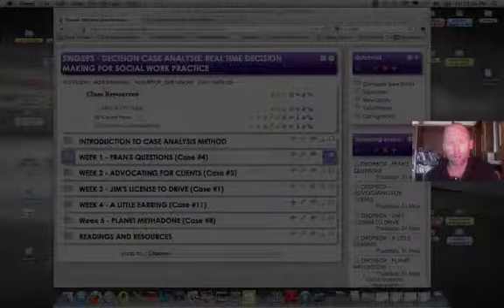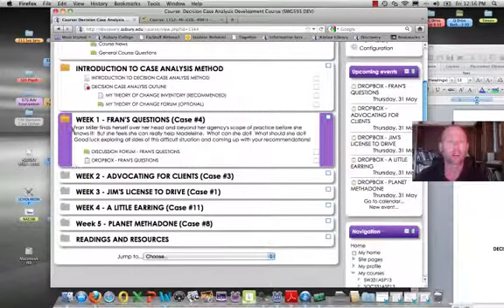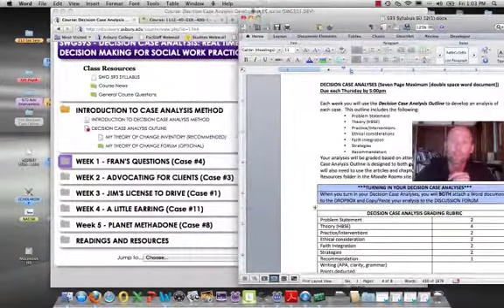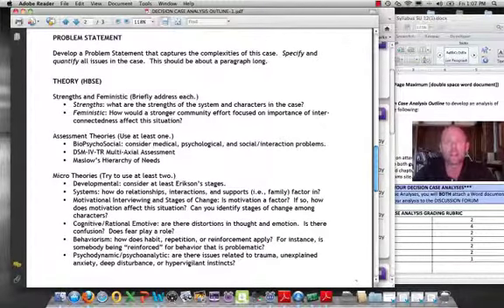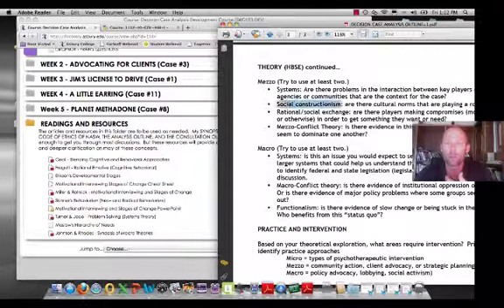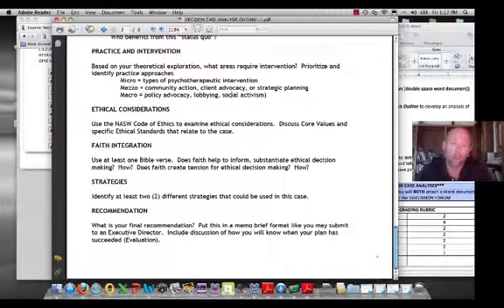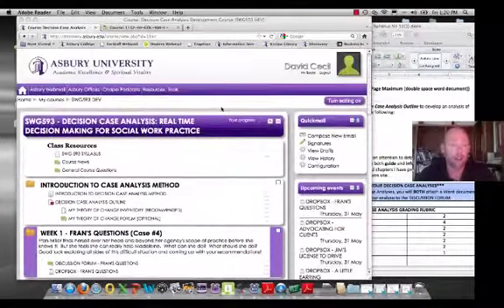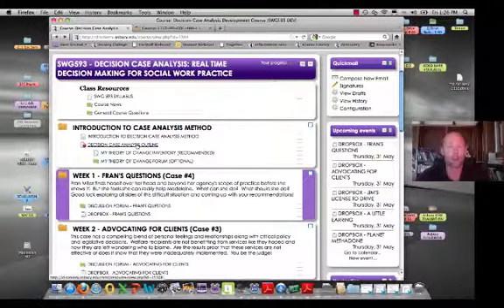593 ORIENTATION HI DEF